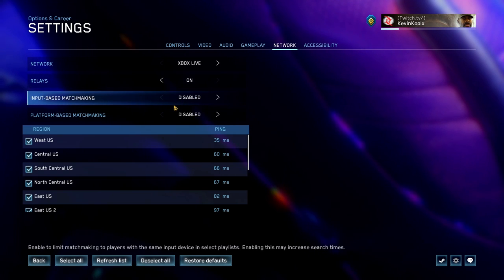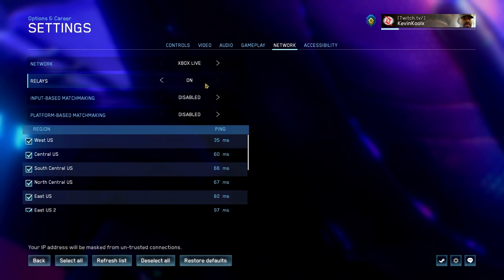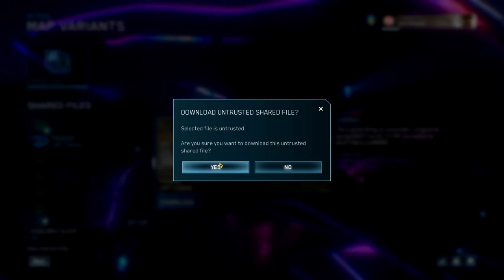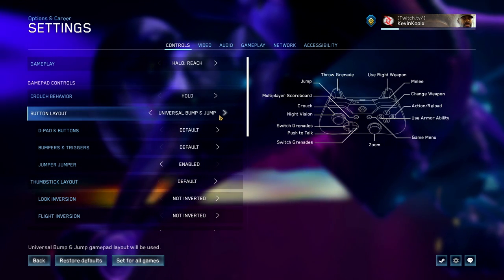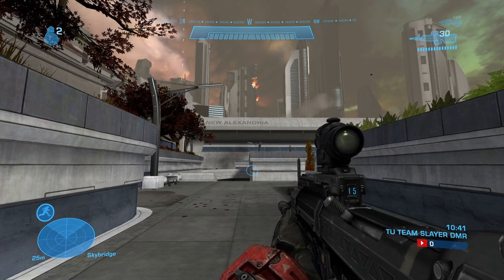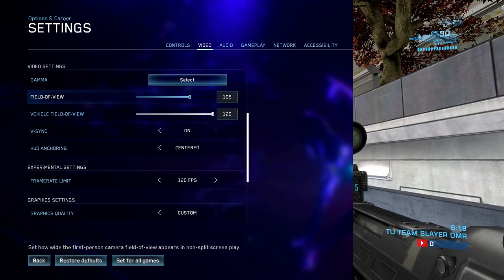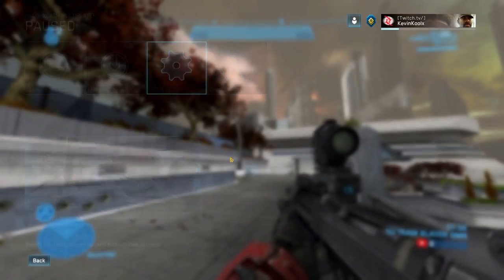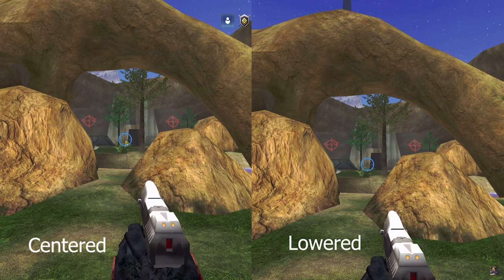Halo MCC 10 Settings That Make a HUGE Difference (Best Settings)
Timestamps
Intro - 0:00
Network Settings - 0:46
User Experience Settings - 2:22
Gameplay Settings - 3:49

This Halo tips and tricks video will hopefully help out with Halo MCC multiplayer gameplay and Halo gameplay in general. We talk about how to fix lag in Halo MCC with some simple network settings. Halo MCC best controller sensitivity and Halo MCC best button layout. These should be the  best halo mcc settings so that halo mcc best settings experience is a great time playing Halo MCC gameplay.